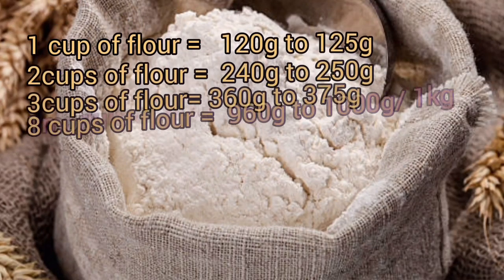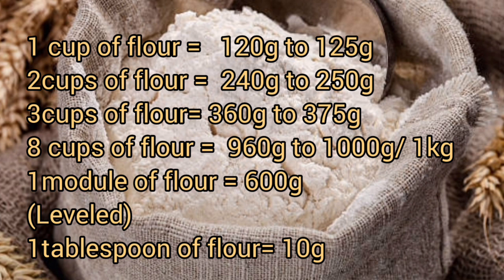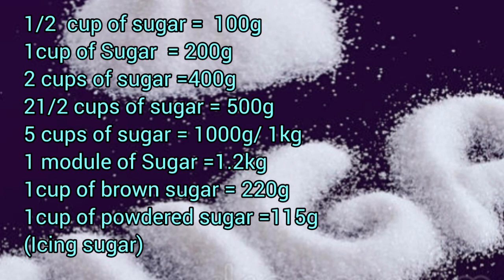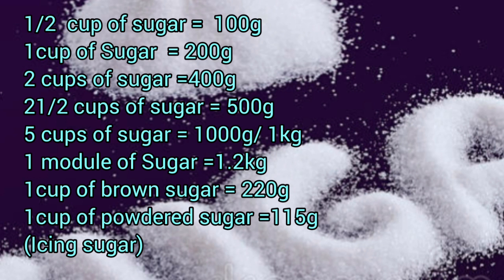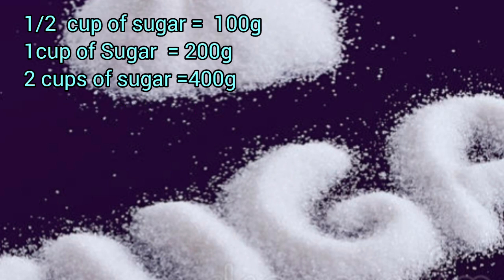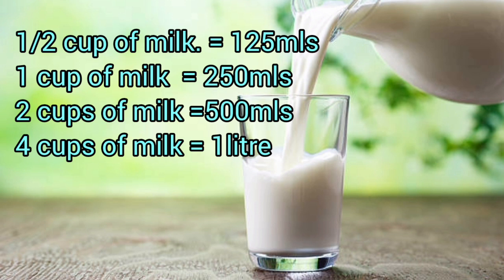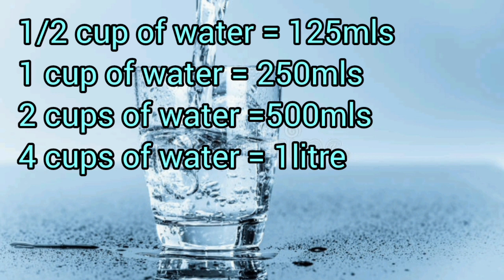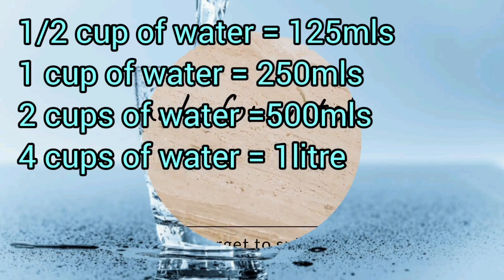How to measure Ingredients|| How many cups are in a gram of sugar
In this  video, you will learn how to convert your cup measurements to grams, I hope you enjoy this video.
Nigeriansnacks Howtomeasureingredients measuringflour howtomeasureflour bakingtips using cupsinsteadofgrams#convertcupstograms#dryingrediants#measuringingrediants#measuringdryingredients#bakingmeasurements#measuringforbaking#measuringingredients#howtomeasuredryingredients#bakingingredients#

Username: Debby.cooking